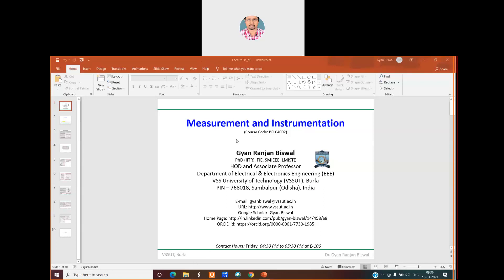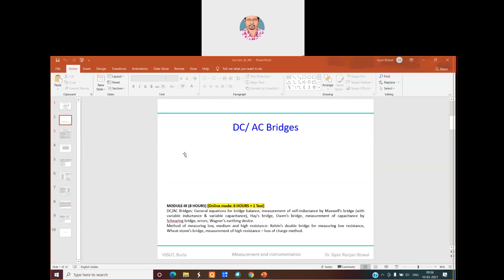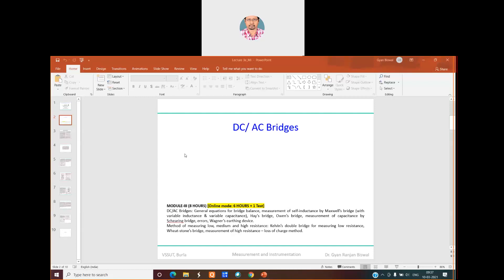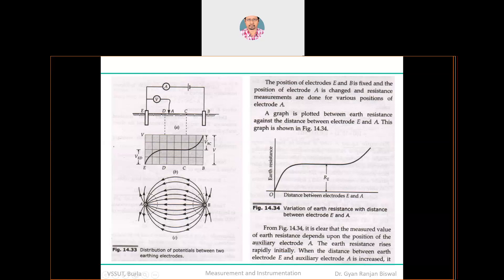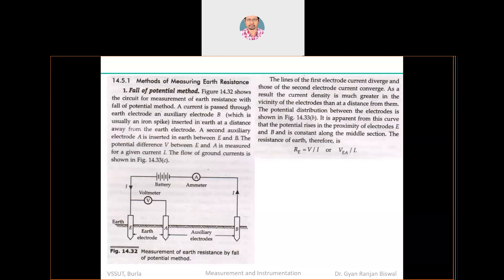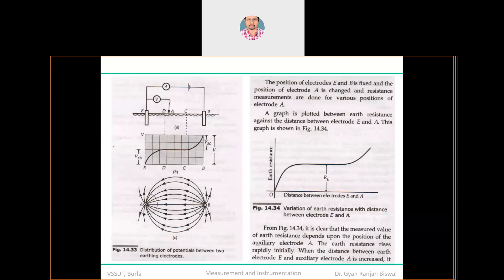Lecture 3e MI recorded using CISCO WebEx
Wagner’s earthing device.
Method of measuring low, medium and high resistance: Kelvin’s double bridge for measuring low resistance, Wheat-stone’s bridge, measurement of high resistance – loss of charge method.